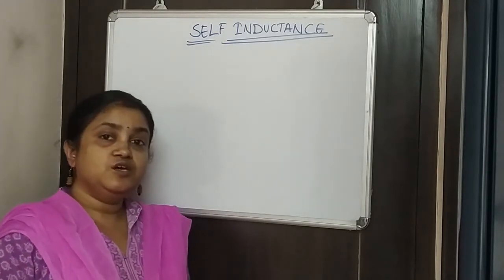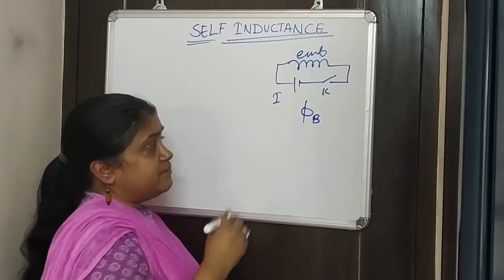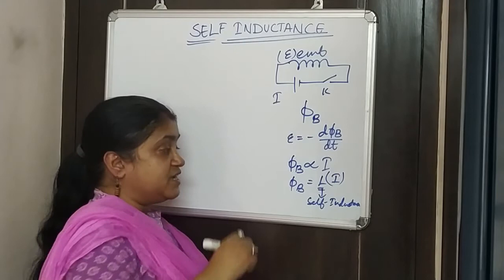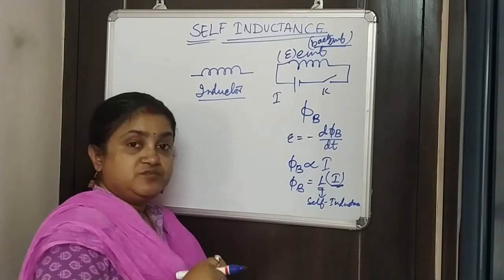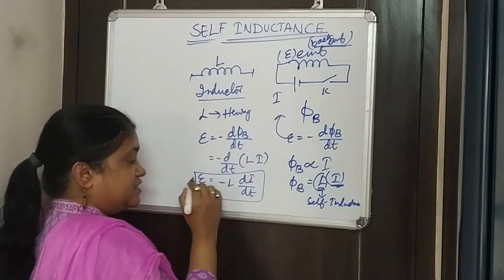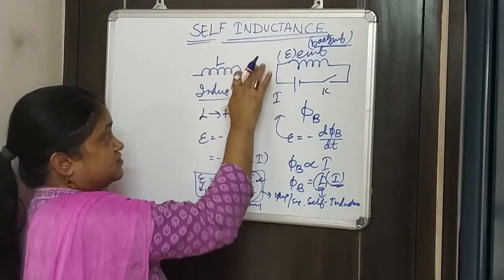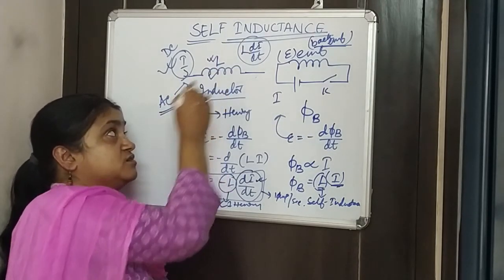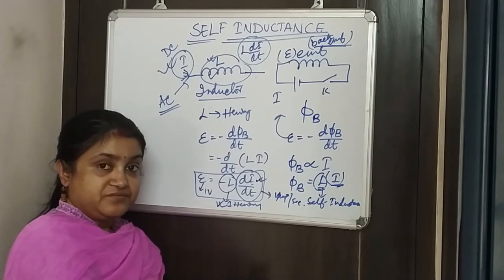Self inductance-Back emf - Inductors